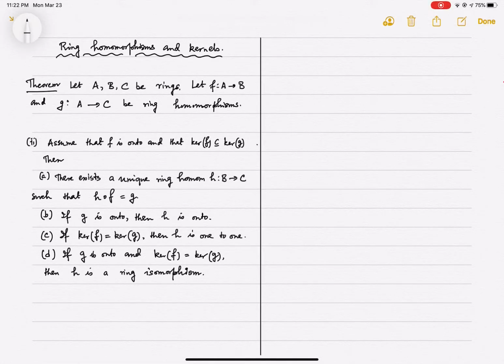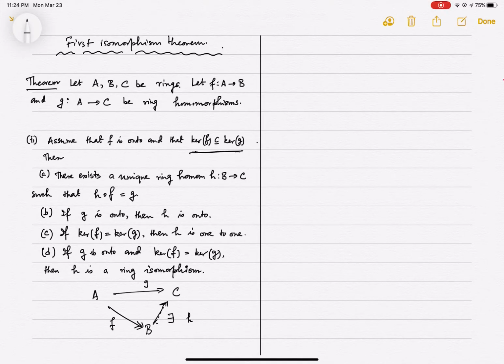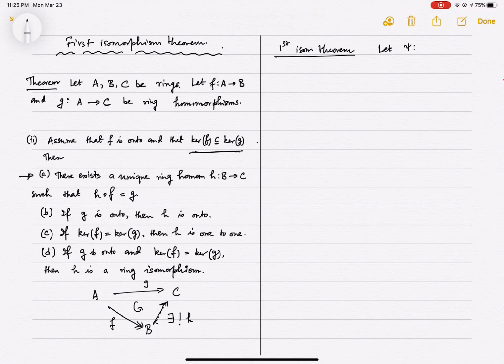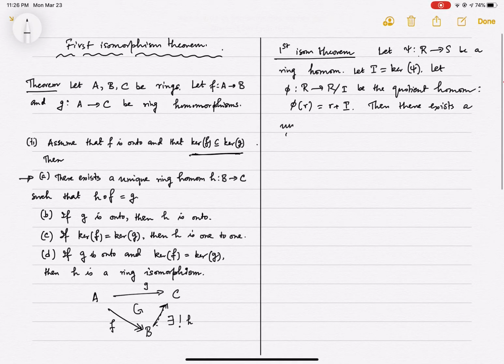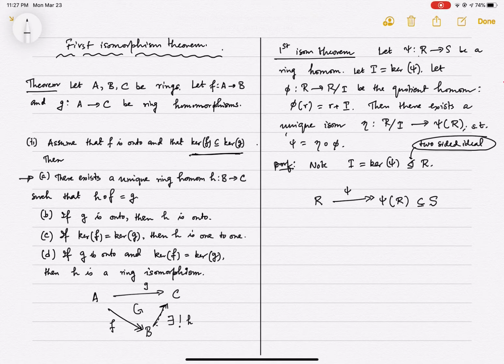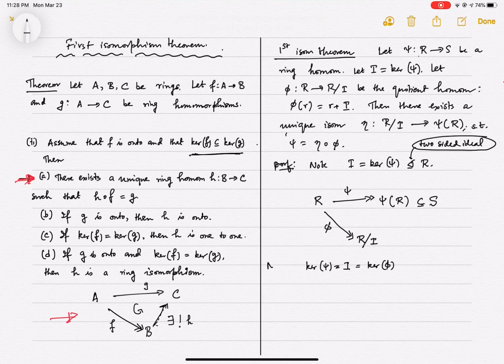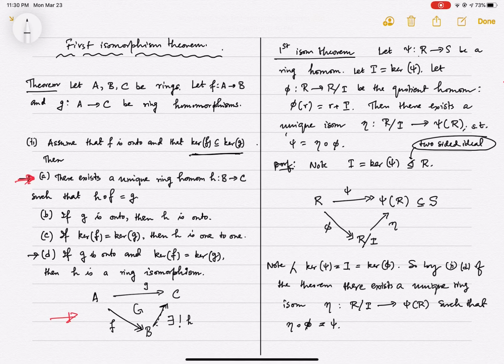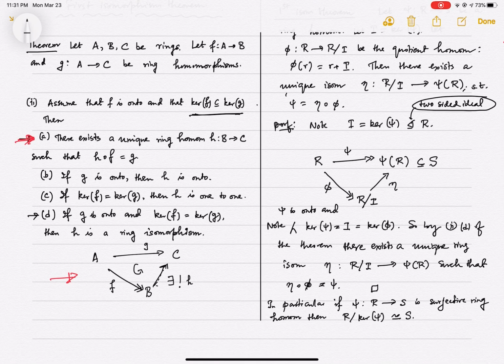503-03-25-2020-part-1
First isomorphism theorem for rings